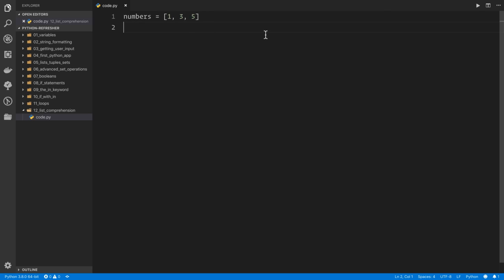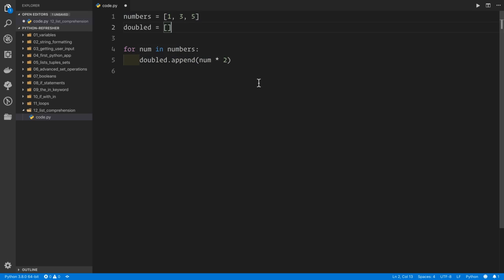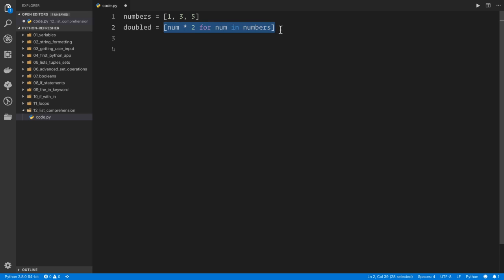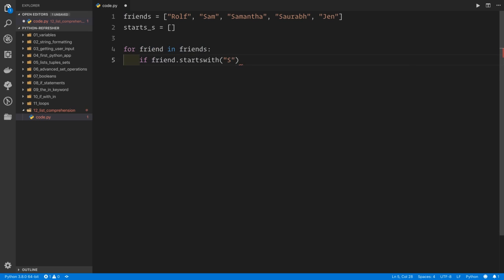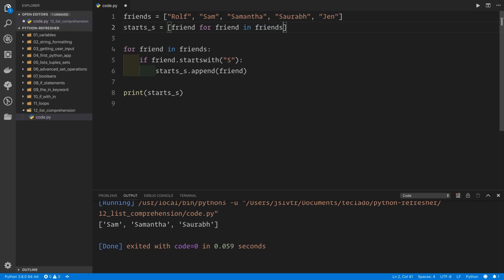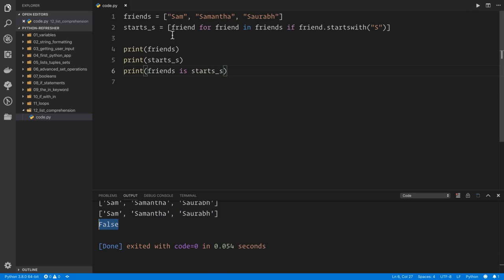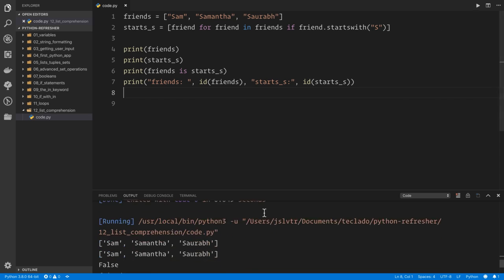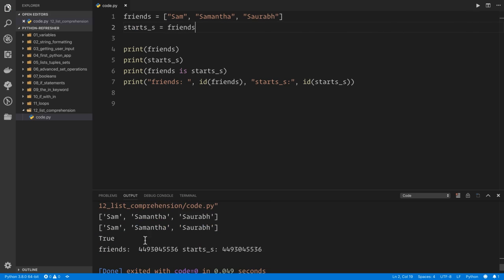video23 11 List comprehensions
Python Reference / Refresher: List comprehensions